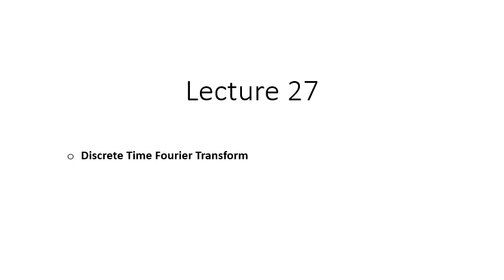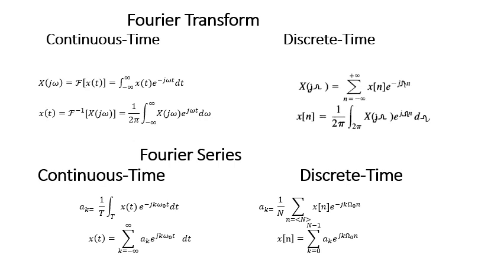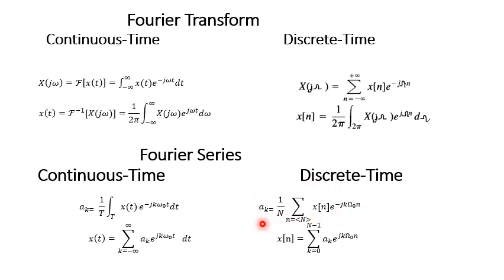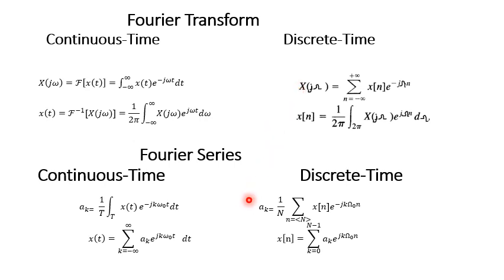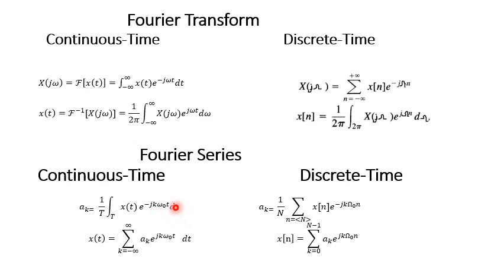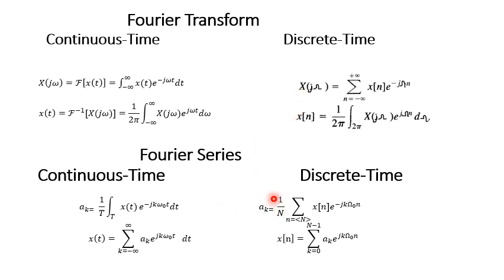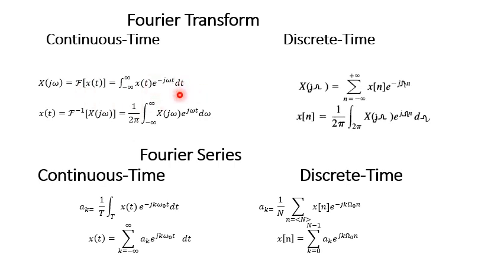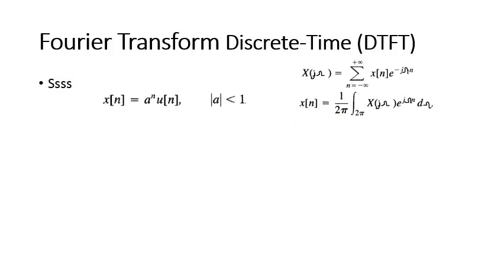Lect 27 Video Discrete Time Fourier Transform